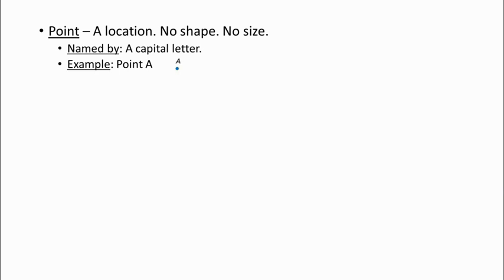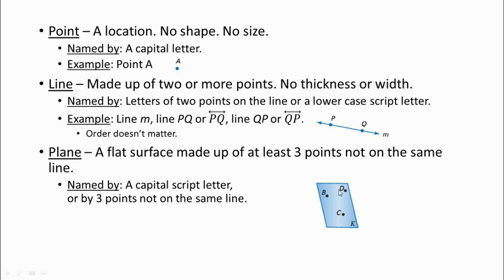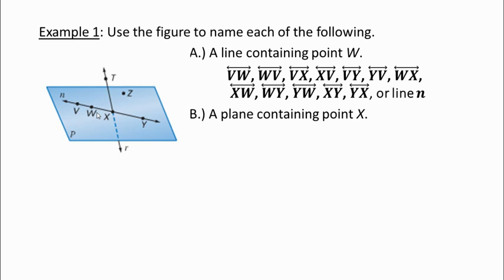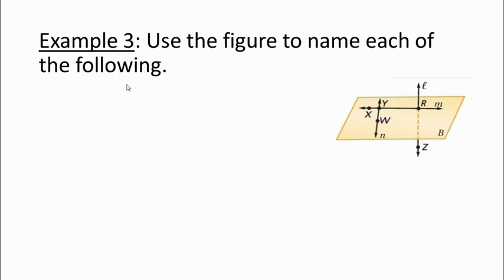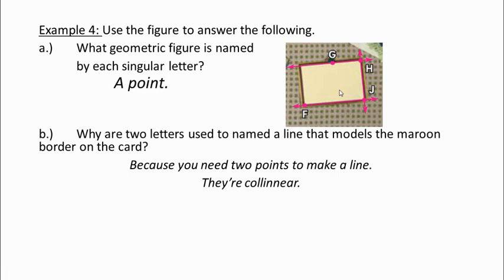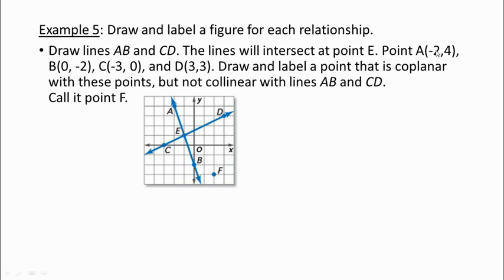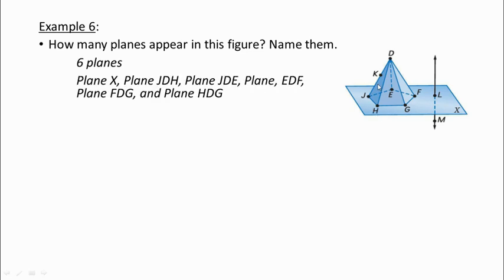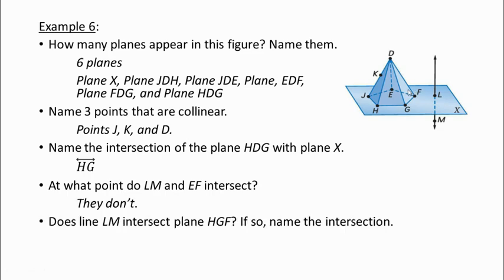Points, Lines & Planes | 1.1 | Geometry